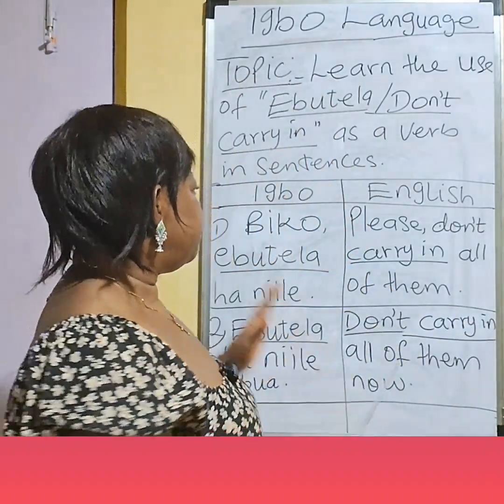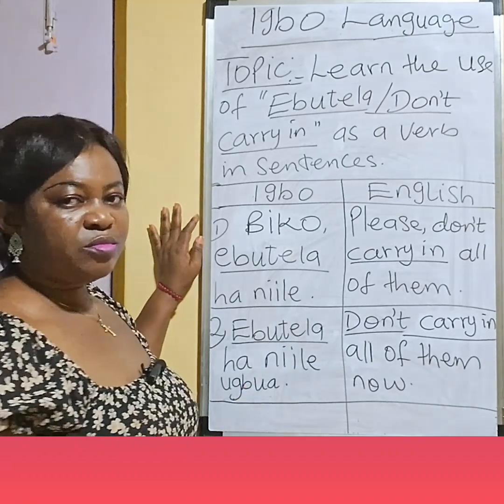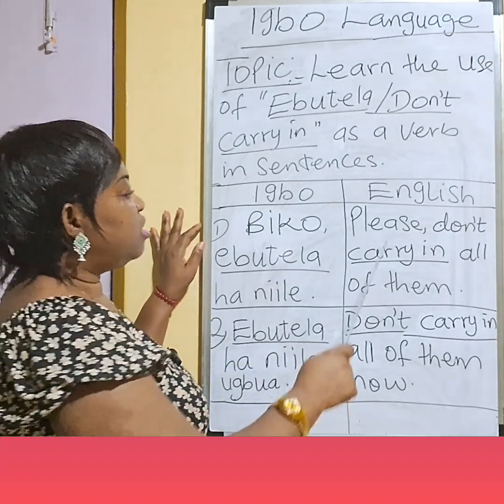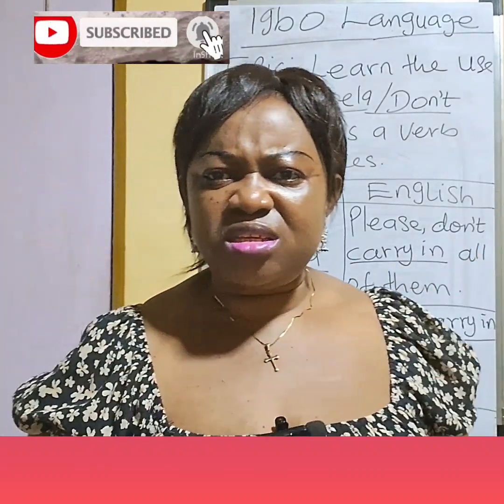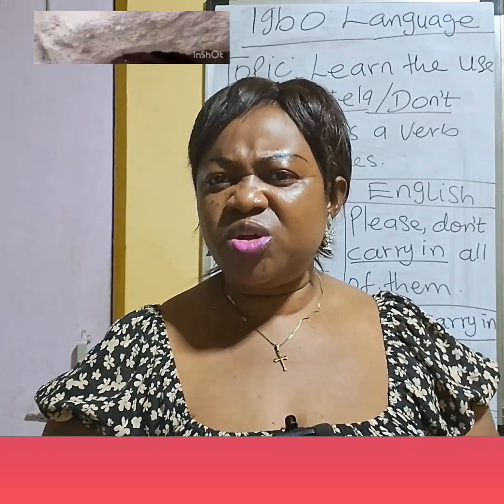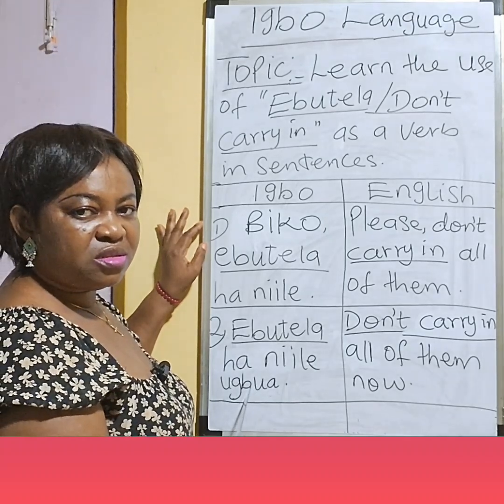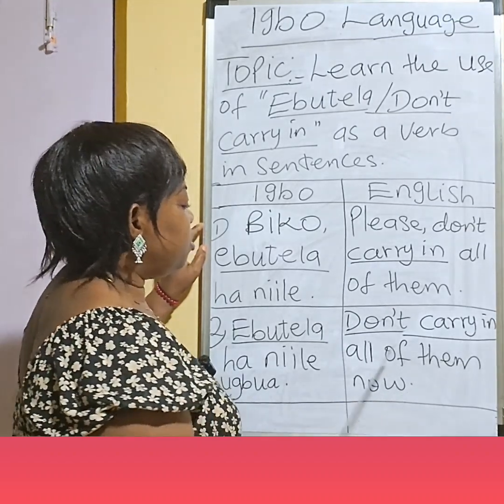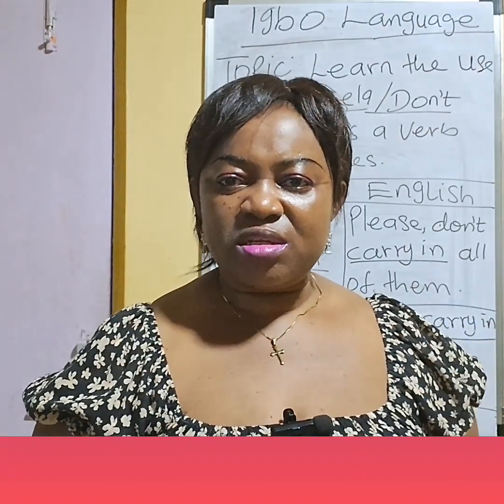Learn igbo verb " Ebutela / Don't carry in " .